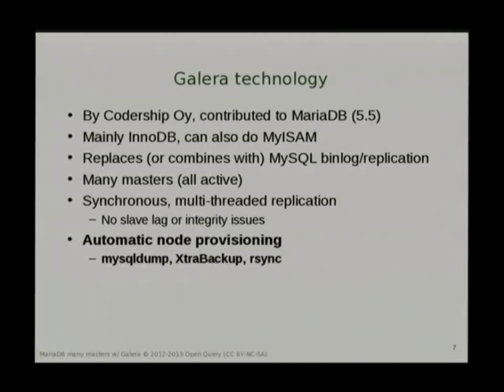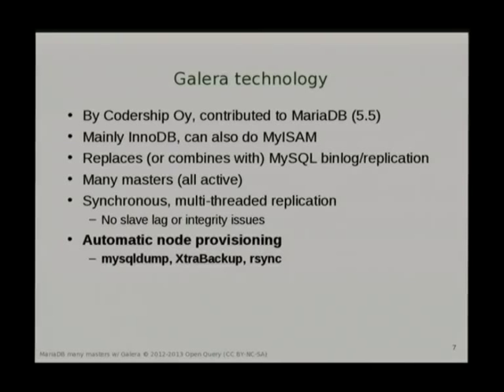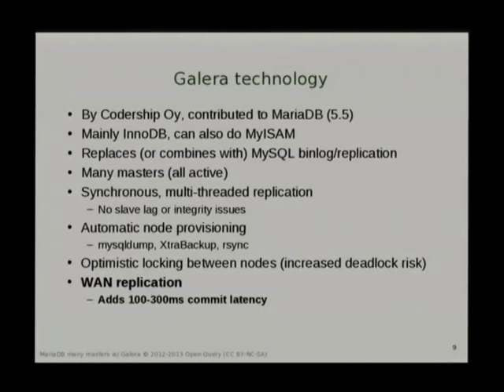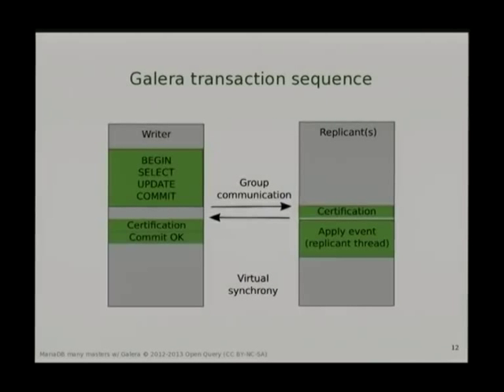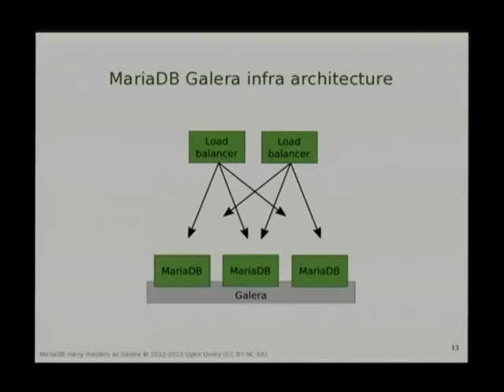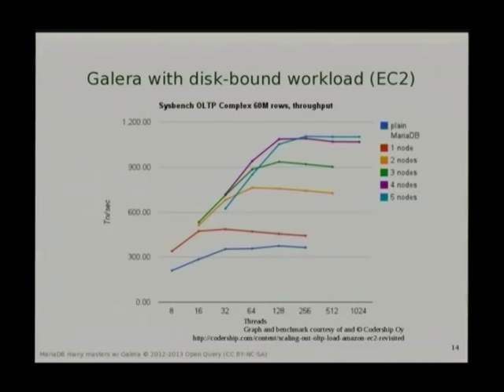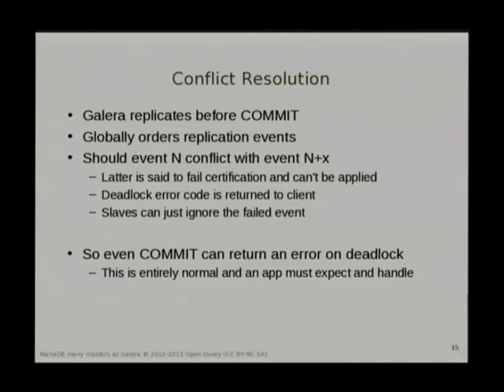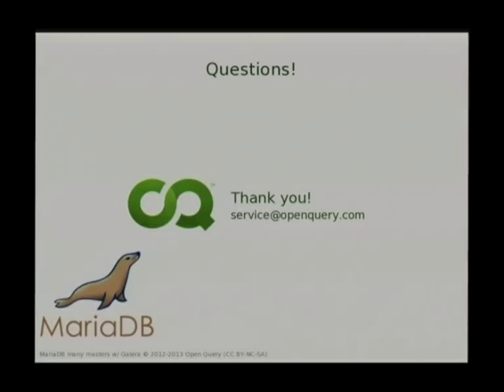[Linux.conf.au 2013] - mariadb galera cluster